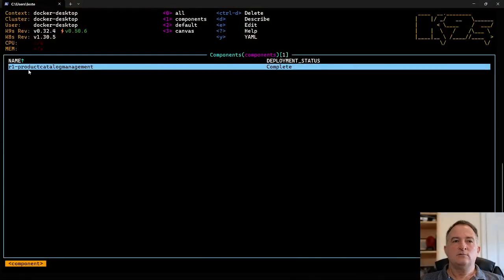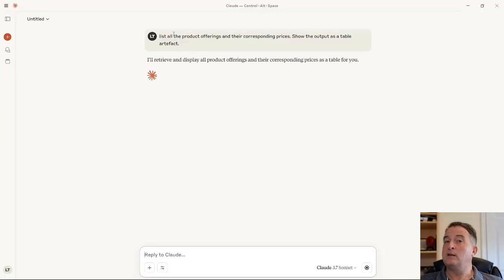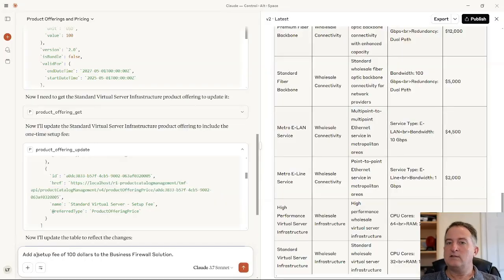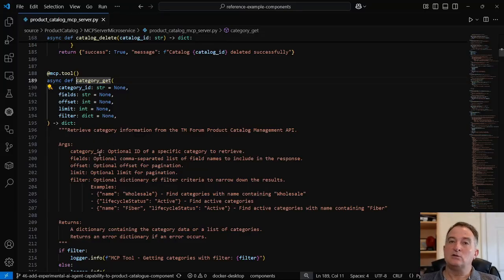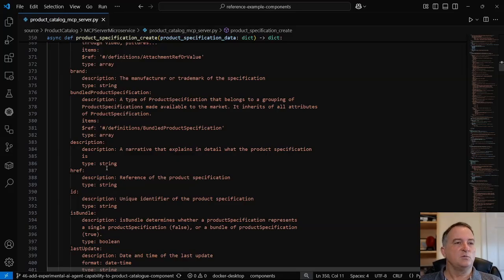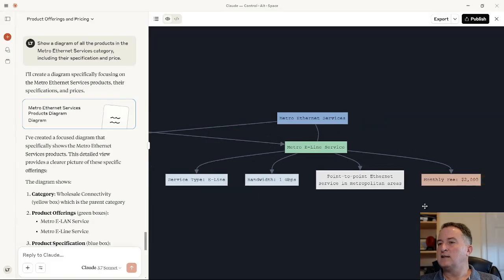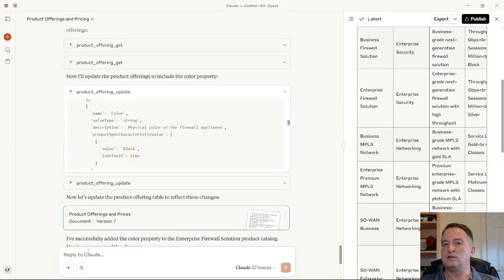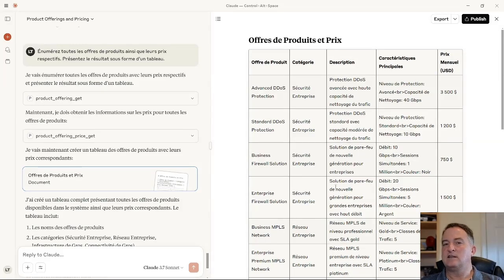Mcp Tools On Product Catalog Oda Component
This video is for making ODA Component APIs available to an AI Agent using the Model Context Protocol (MCP) standard. If shows an example on the Product Catalog Management ODA Component.